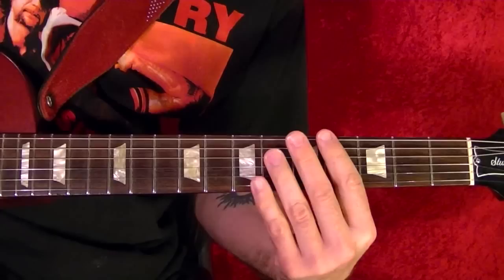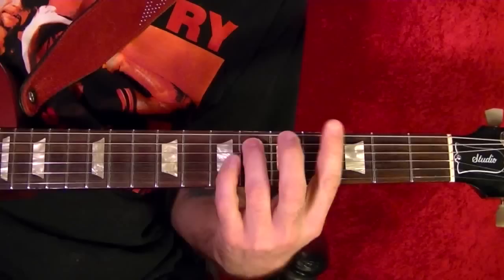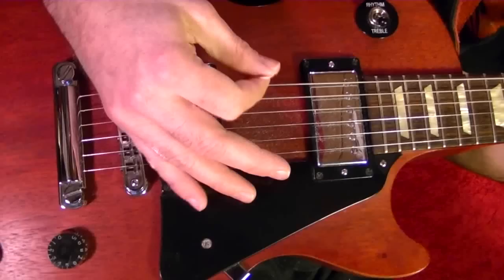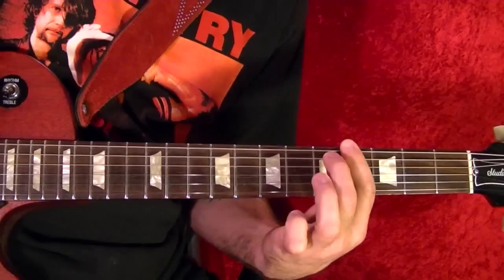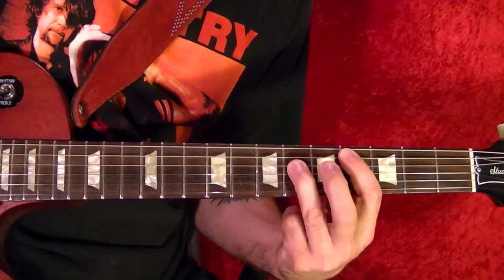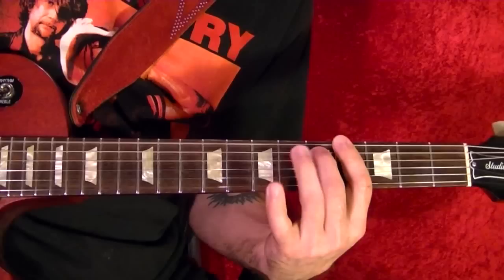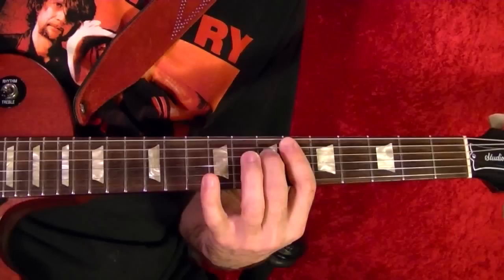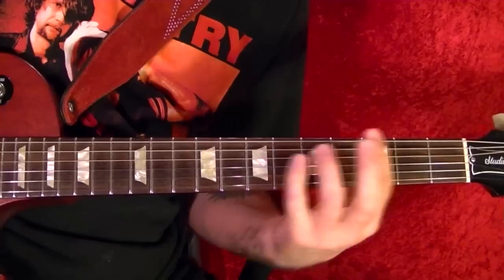Batman Theme ( TV Show 1966 ) - Guitar Lesson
How to play the theme from Batman TV show on guitar, easy! **TABS FOR THIS LESSON